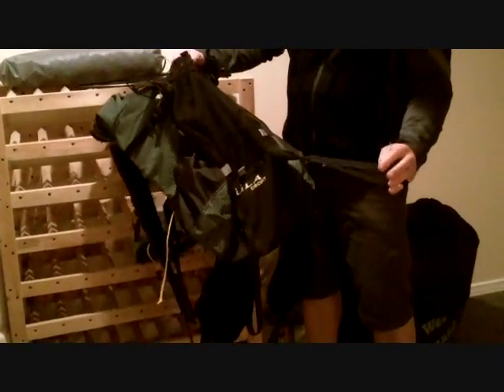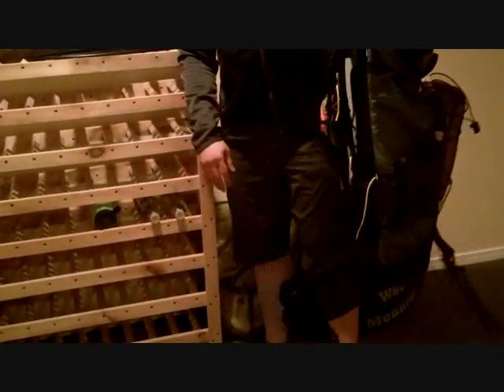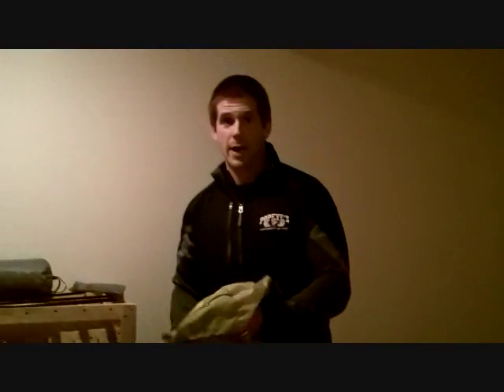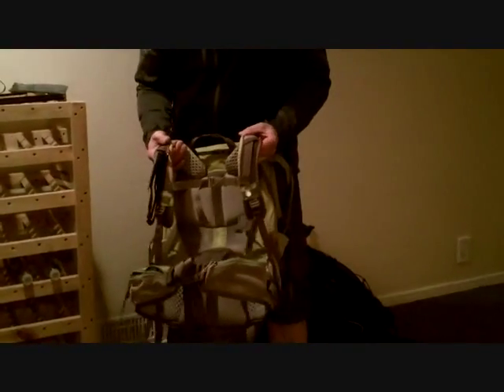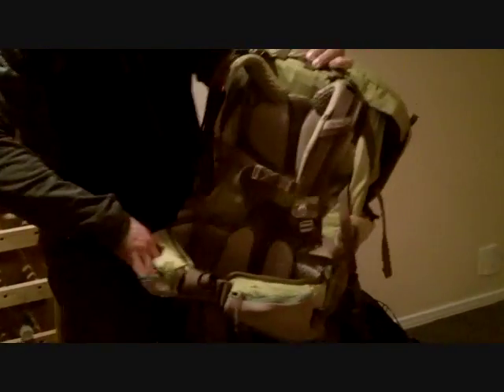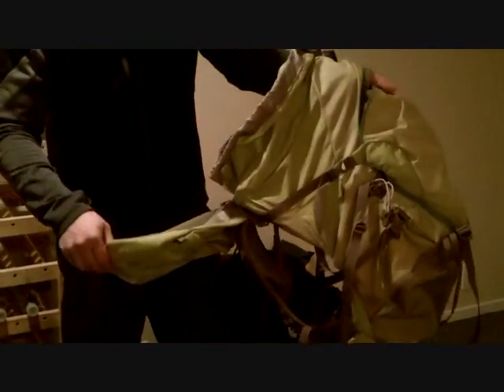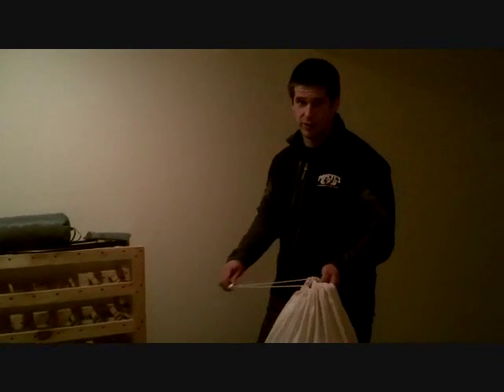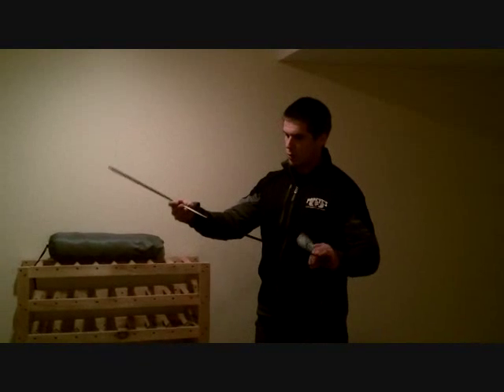2012 PCT Hike - Big 3 (Packs, Tent, Sleeping Bags)